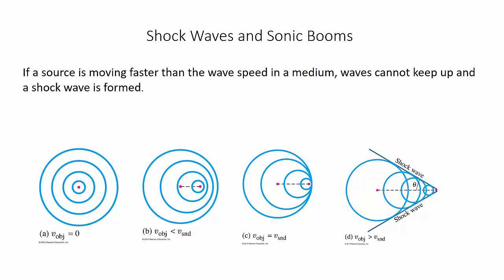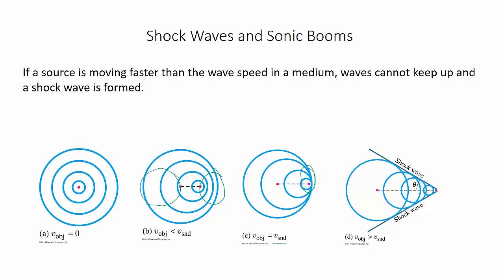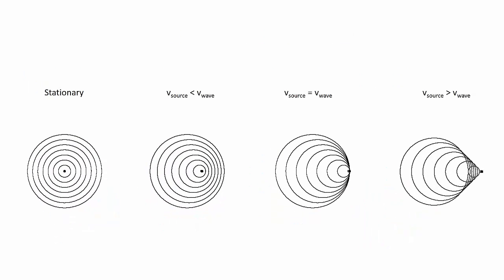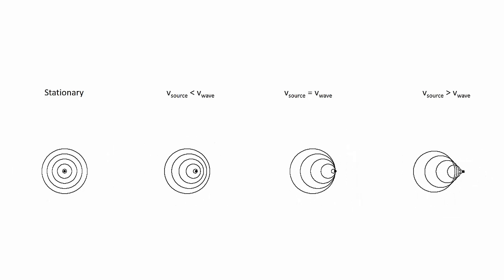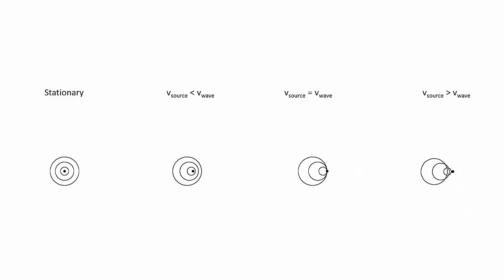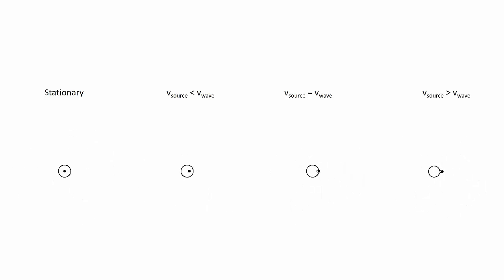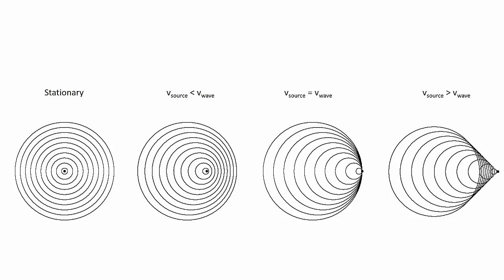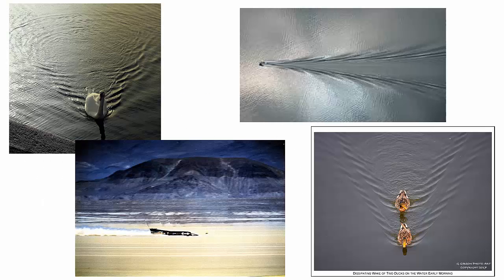Waves.5a Shock Waves and Sonic Booms